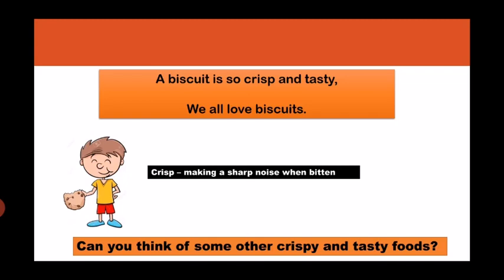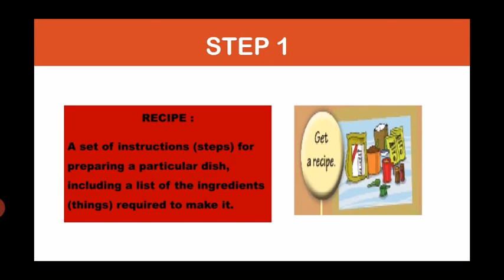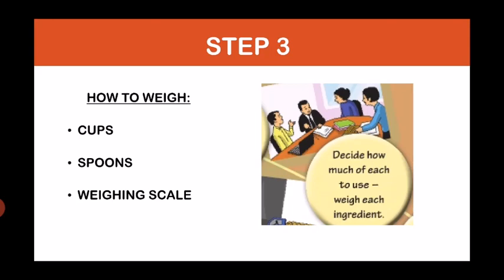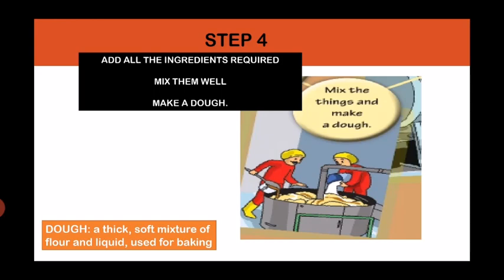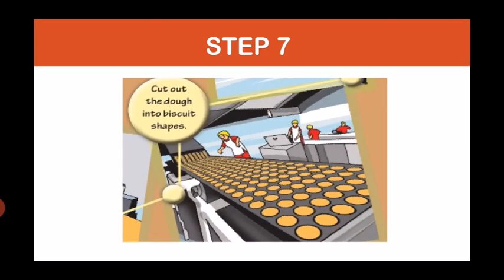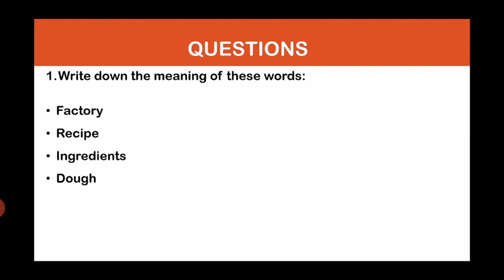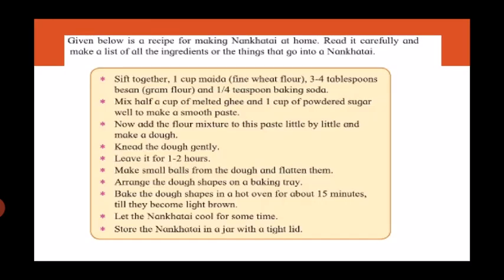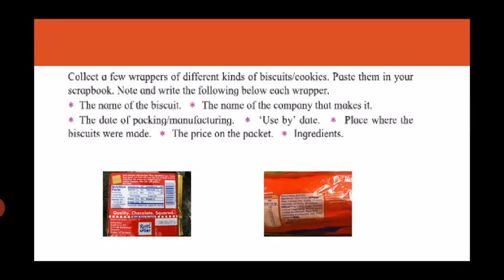Std III (Class 3) / Maharashtra Board / English / In a Biscuit Factory